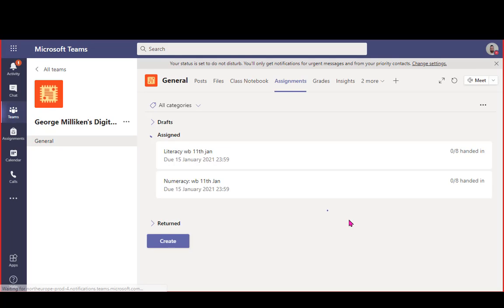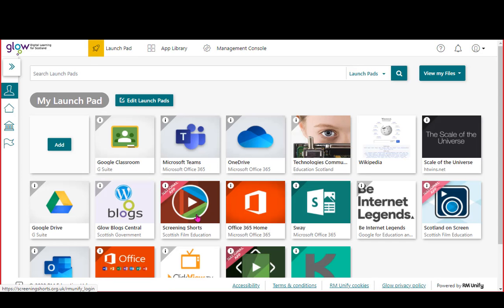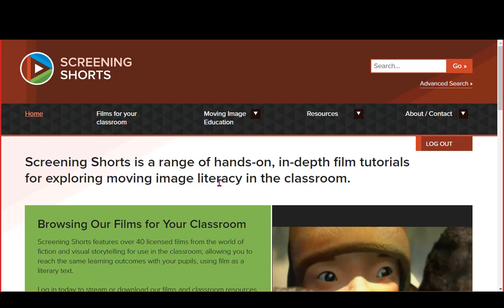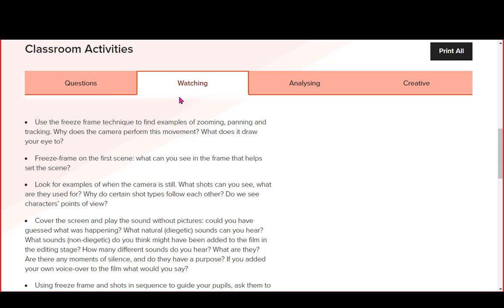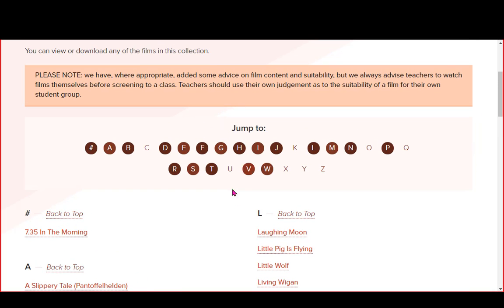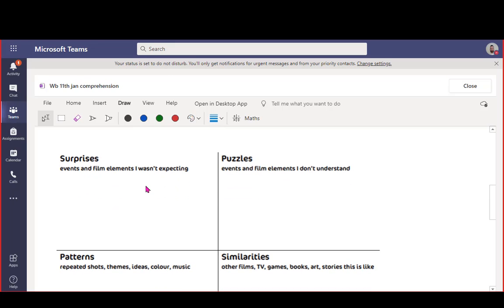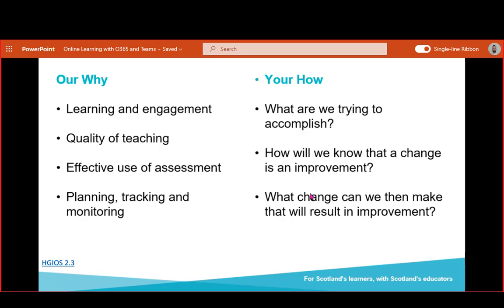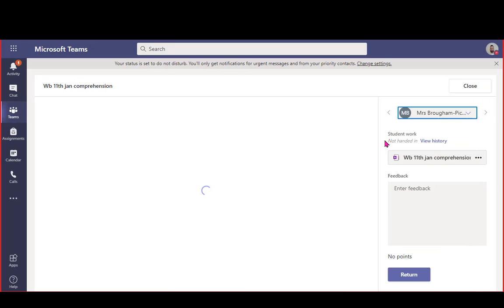O365 and Teams for online learning - part 4: literacy